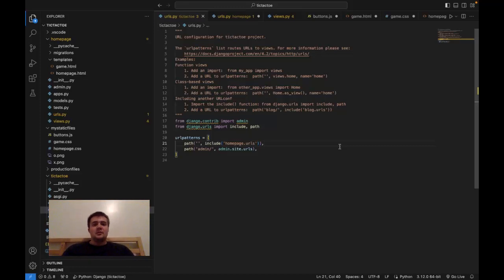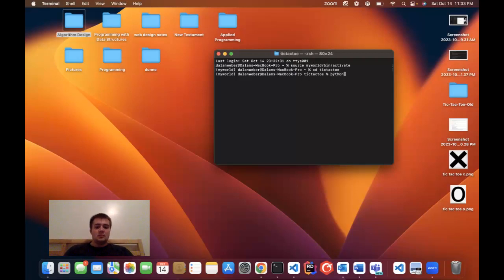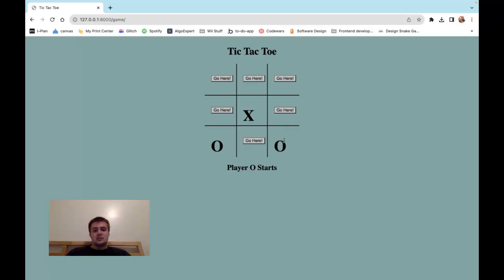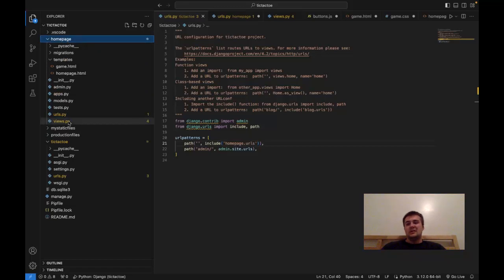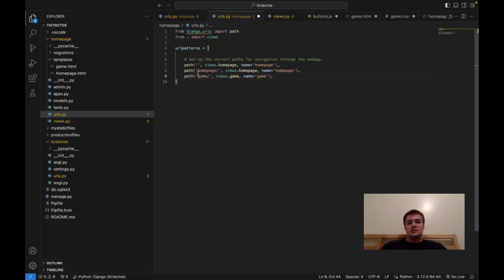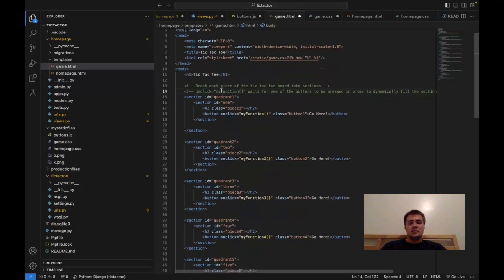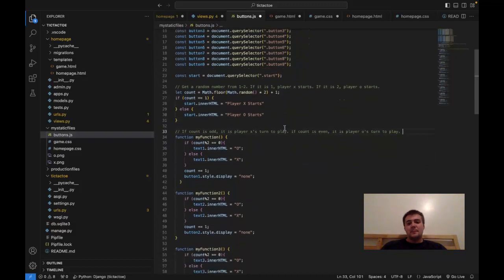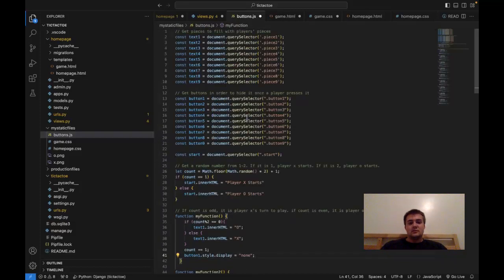Django Tic Tac Toe Project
This is a walkthrough of my Django Tic Tac Toe project.